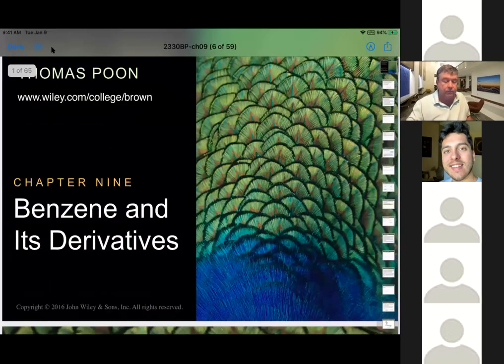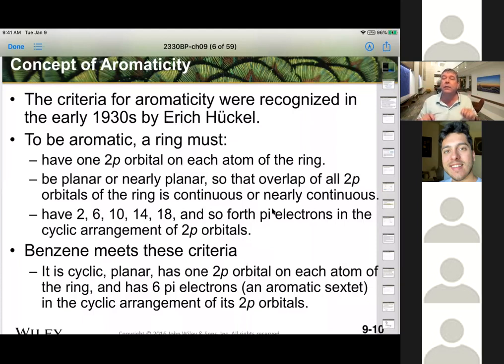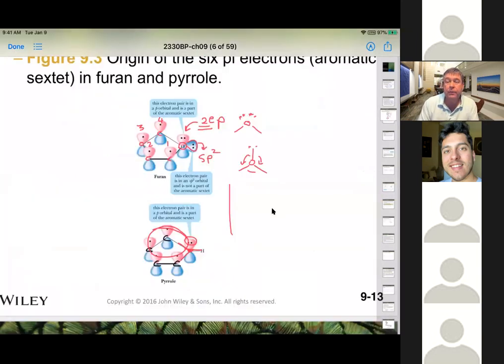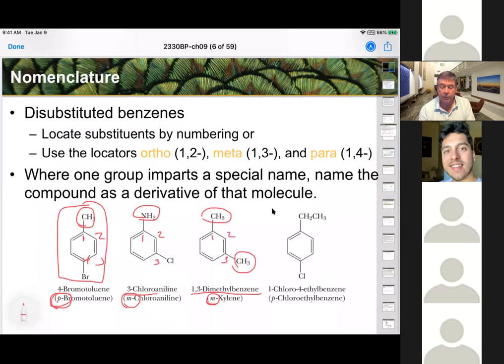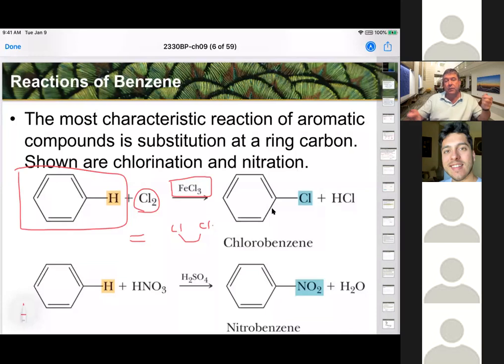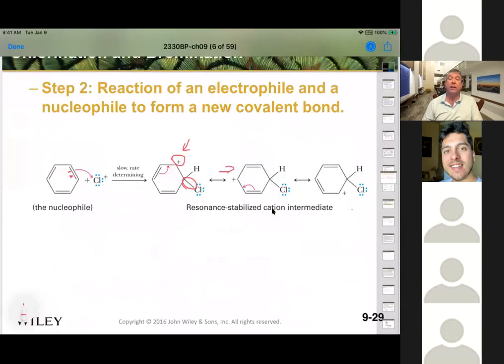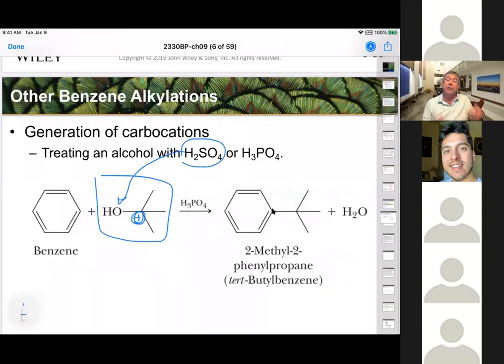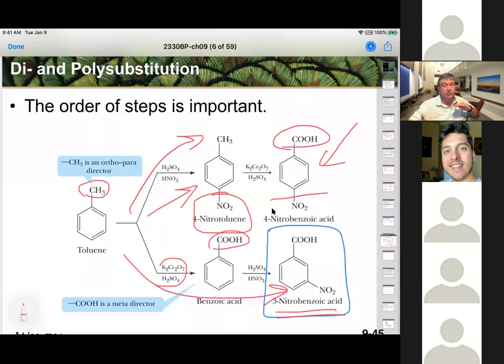CHEM 2330 001 Week 8 Zoom Lecture October 12 2020